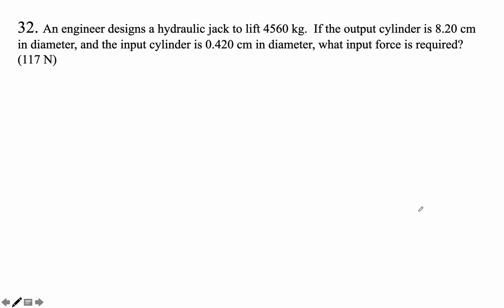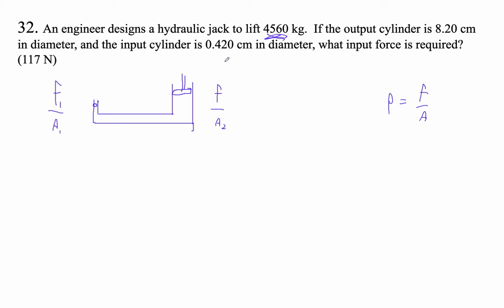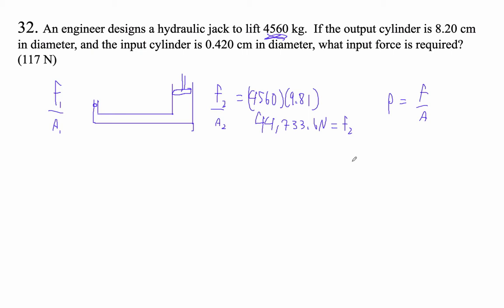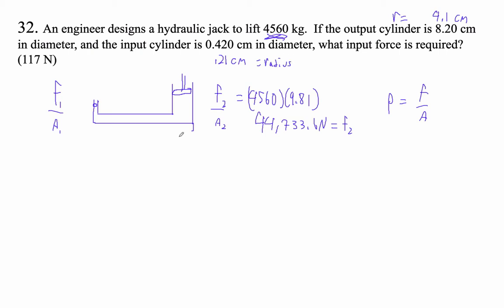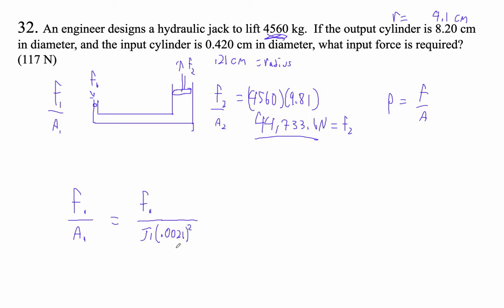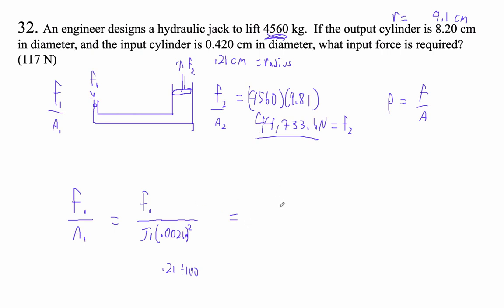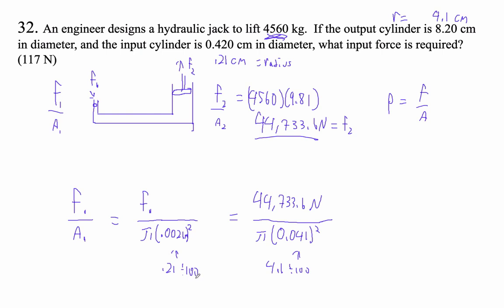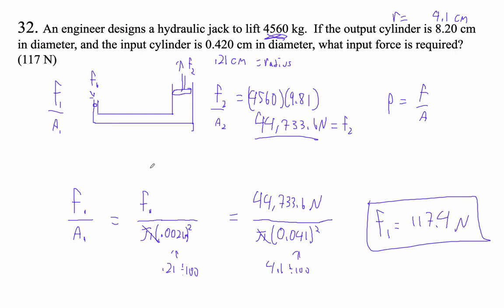HTPIB10 P10 1 #32